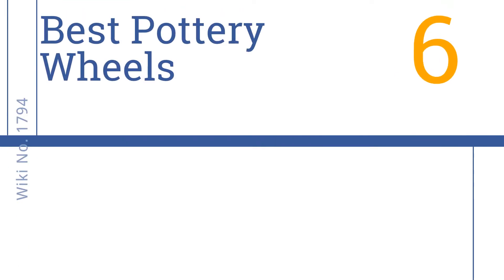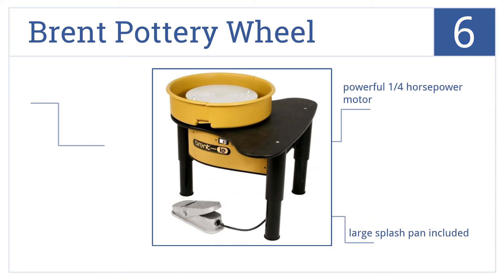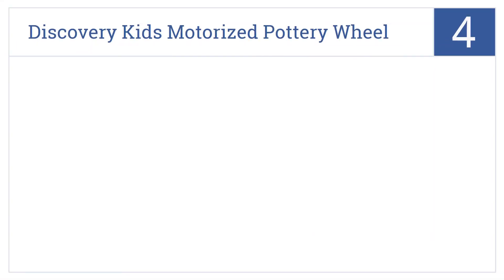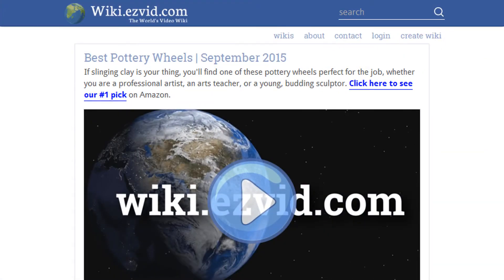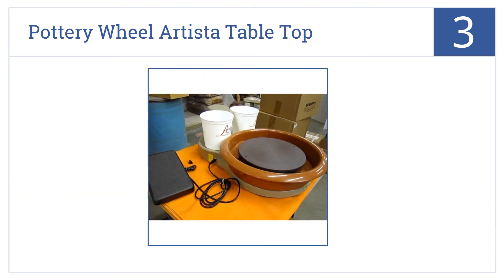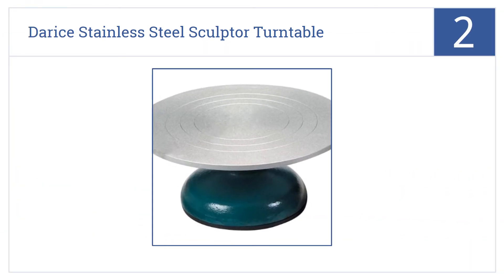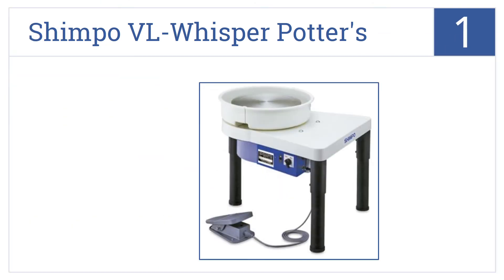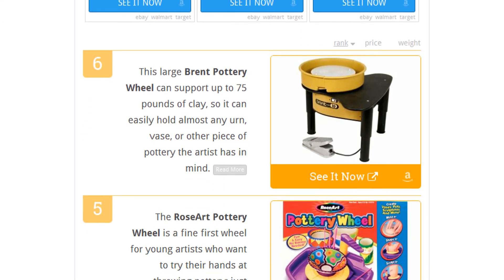6 Best Pottery Wheels 2015